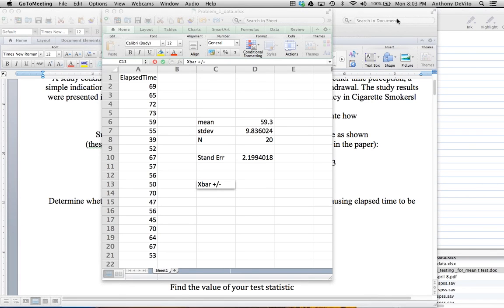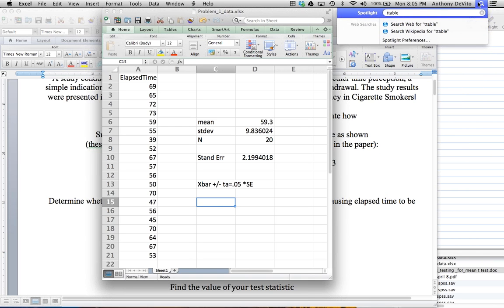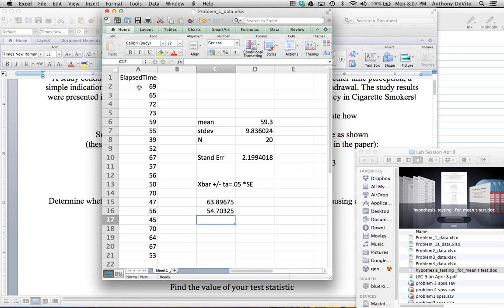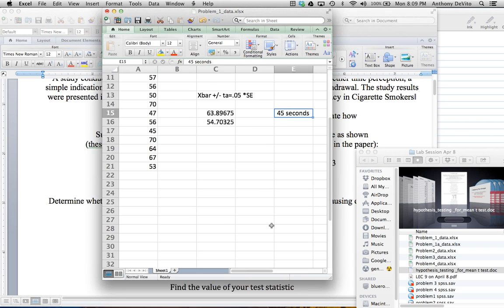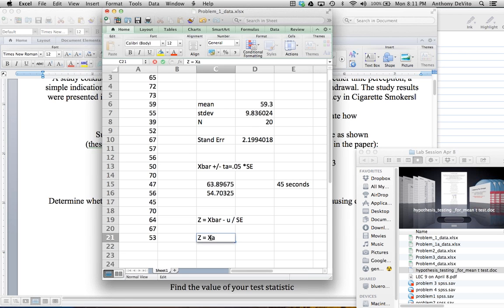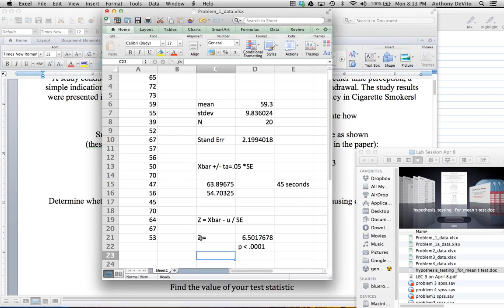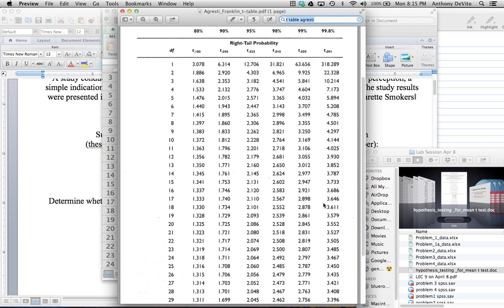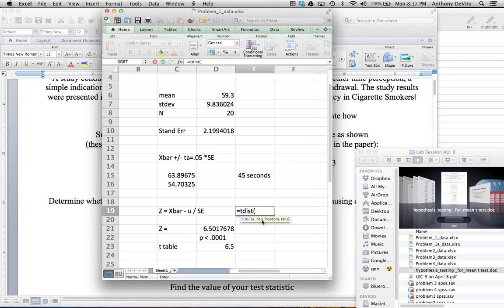April 8 Late Lab Session part 1 of 4